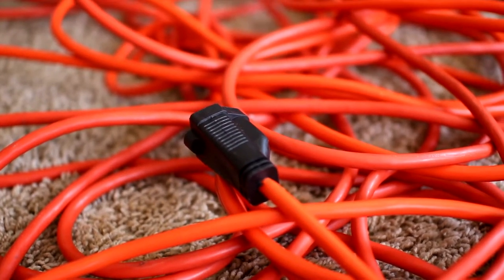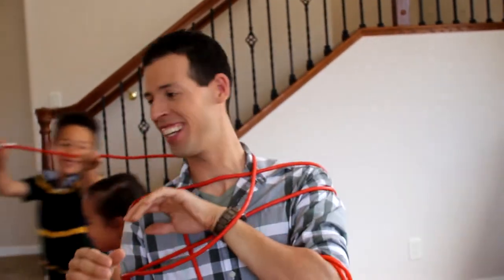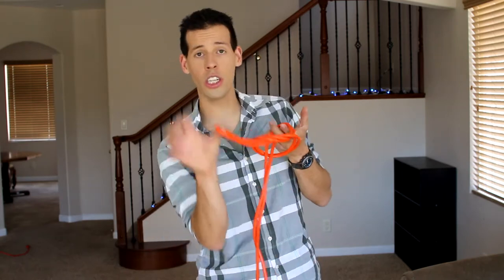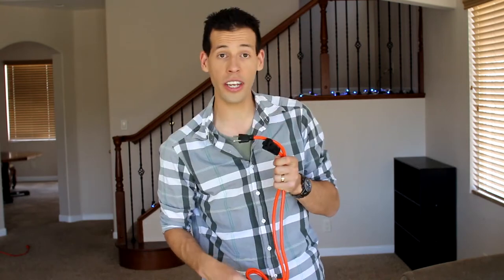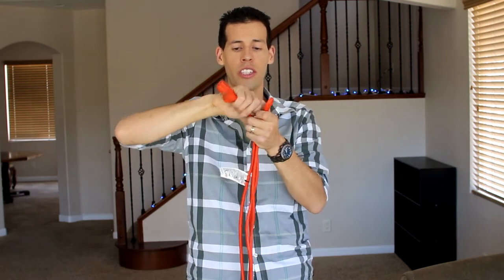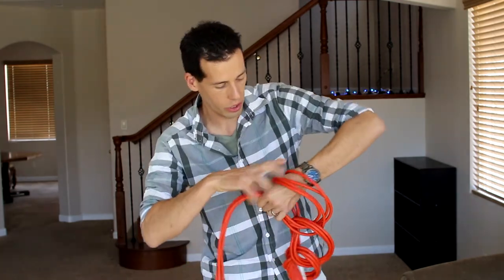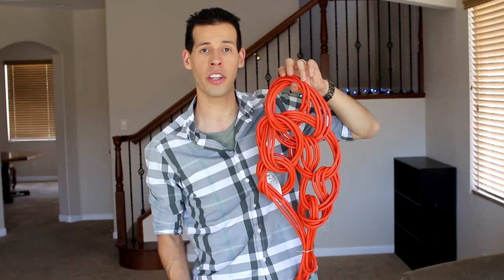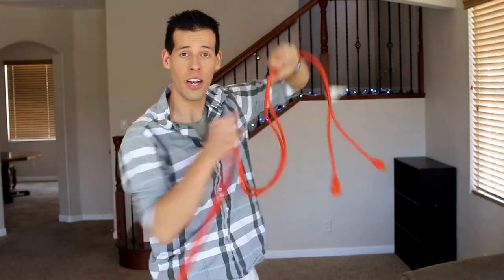Best Way in The World to Wrap Up Extension Cords, Ropes or Cables (Daisy Chain) | Sensei Ryan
- Never fight with tangled cables again! The best way in the world to wrap up extension cords is by using the basic or advanced daisy chain method.  Both of these methods are shown in the video. If you have a short extension cord or climbing rope, then you want to use the basic method.  If you have a long (50' plus) extension cord, then you want to use the advanced method.  Learning how to wrap extension cords and memorizing the best way roll up extension cords is a skill that you will use forever.  This video shows you the easiest (and prettiest) way to store your cables and ropes. I promise you, after learning this method, you will never go back to the old way of throwing extension cables in a big pile and then taking 10 minutes to untangle them.  Never untangle another extension cord!

One more tip:  You don't have to unwrap the entire extension cord.  Instead you just pull out the amount of cable that you want to use, make a slip knot at that point and then plug in those two ends.  When it is time to put it away, undo the slip knot, finish the daisy chain looping sequence, and then add one more slip knot.  This way you didn't need to tie the entire daisy chain and also your cords didn't get tangled in the process.